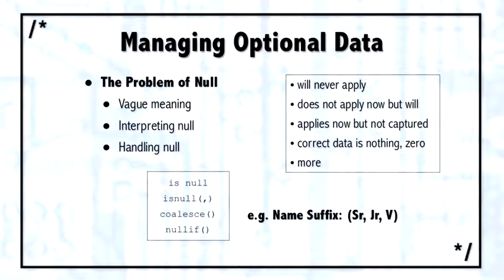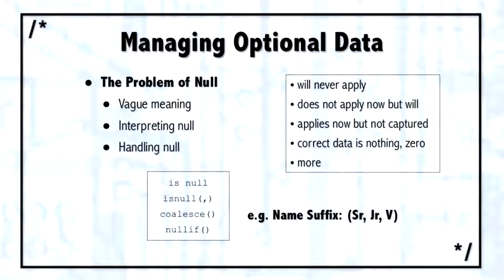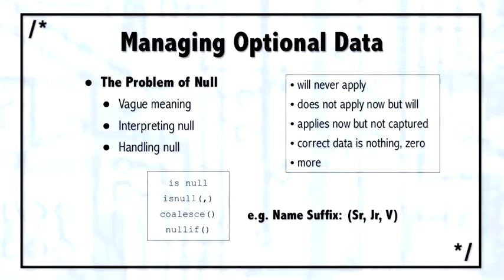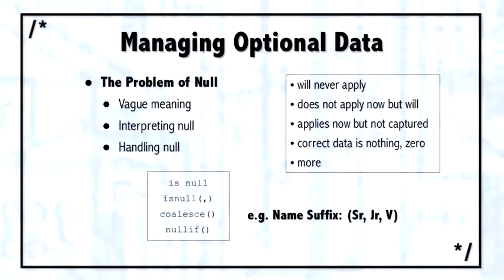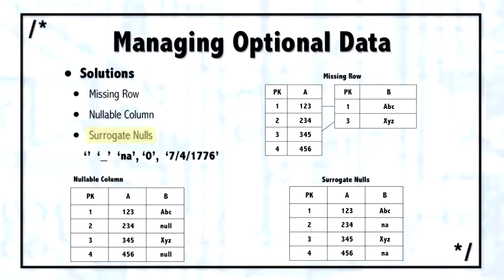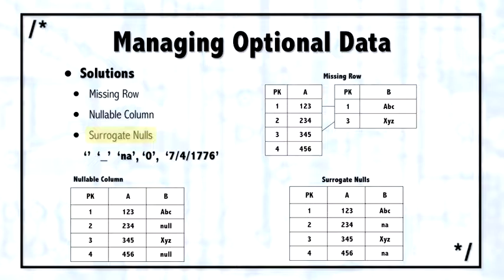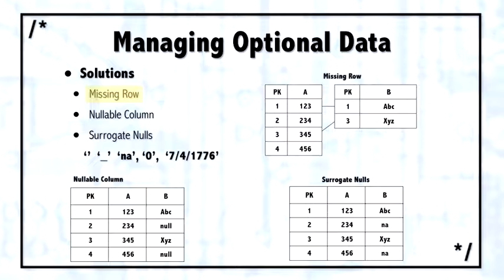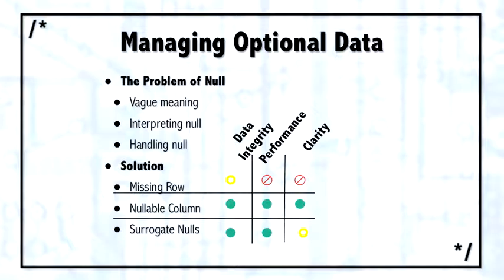4 Managing Optional Data